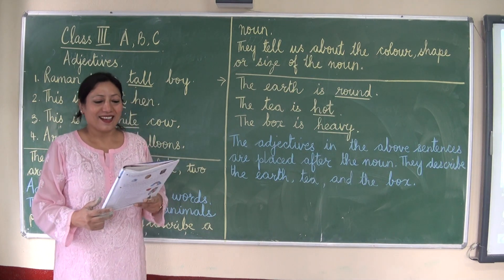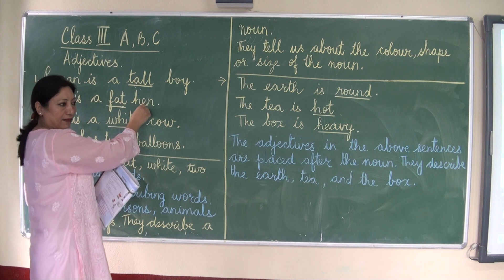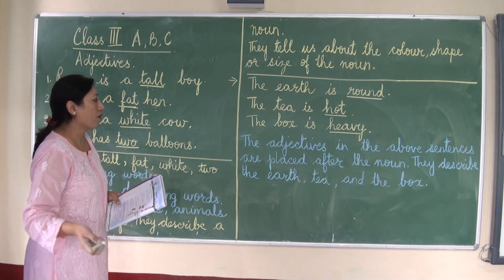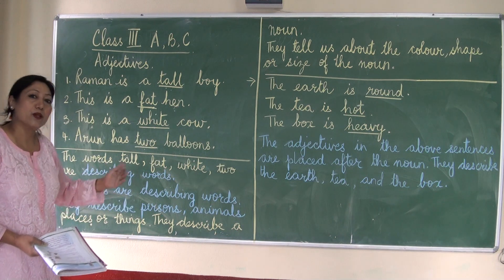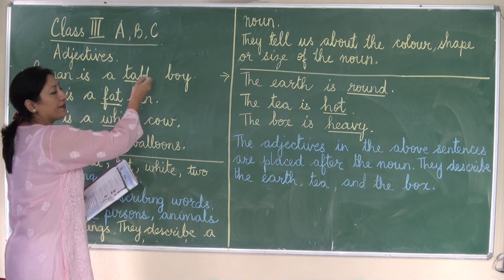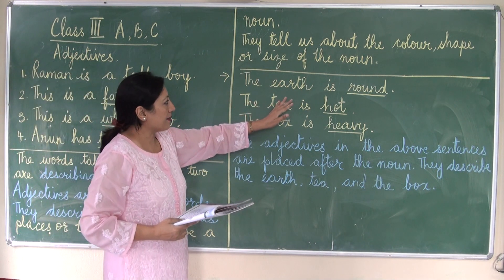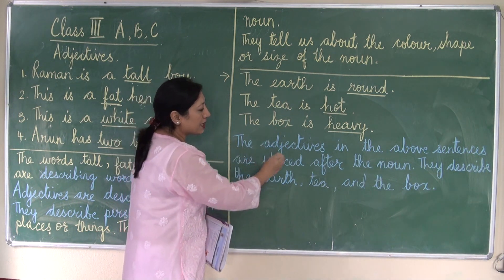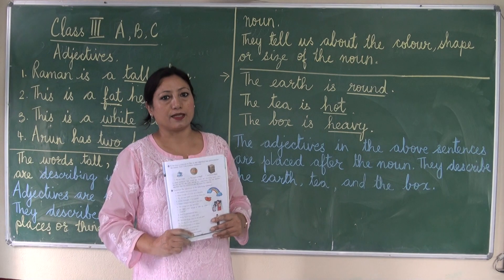St. Augustine's School. Kalimpong.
Class - 3 . ADJECTIVES.